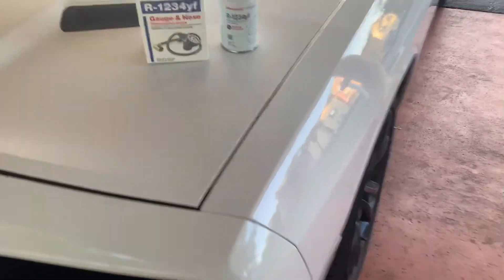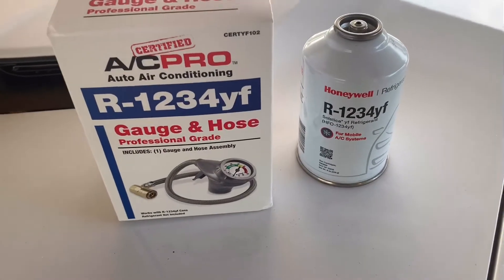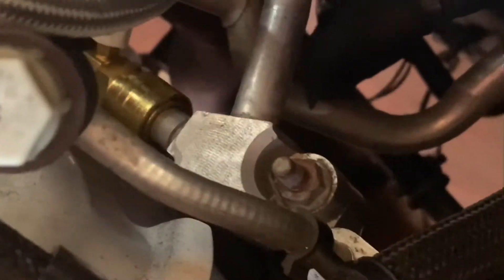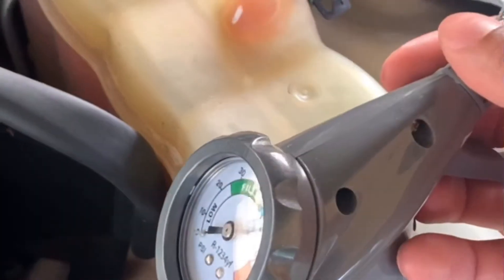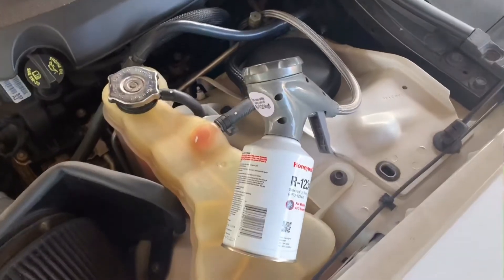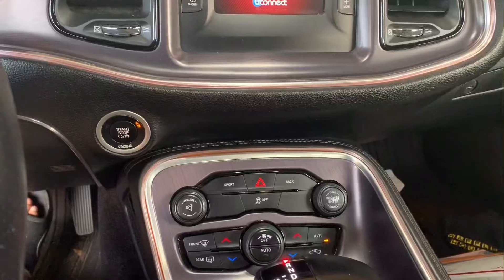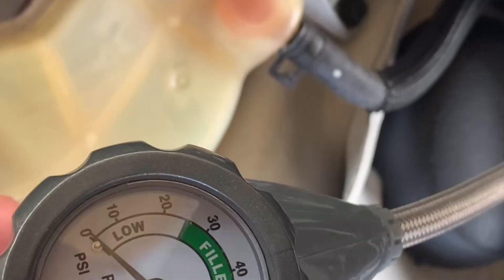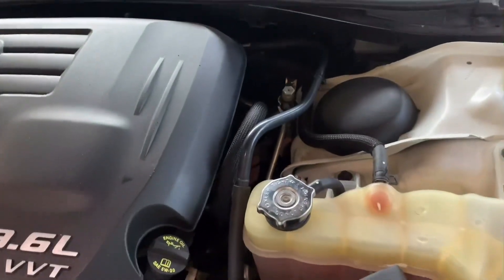How to recharge cars using r1234yf (2016 challenger) if your car just needs freeon!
How to recharge your ac system using r1234yf kit